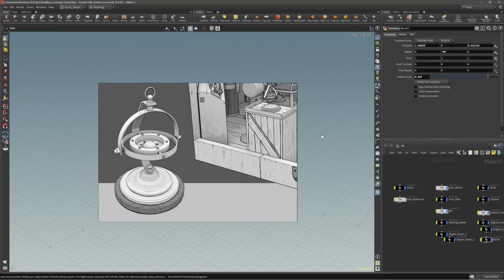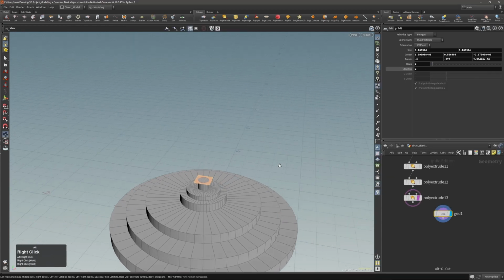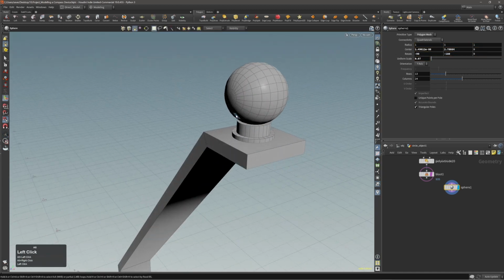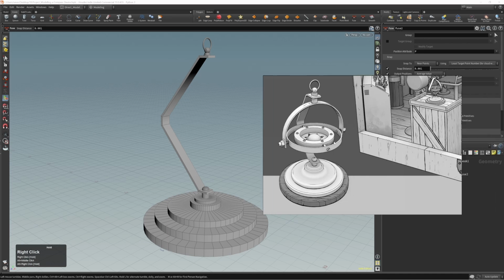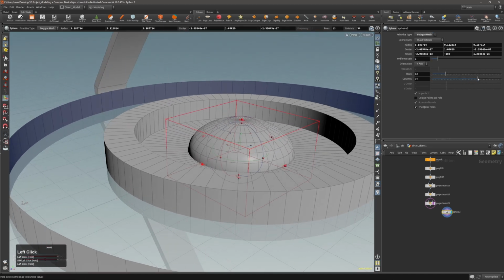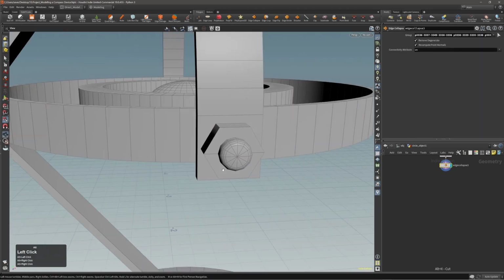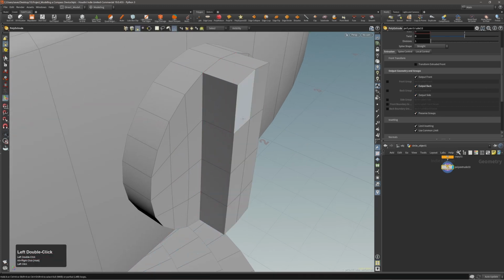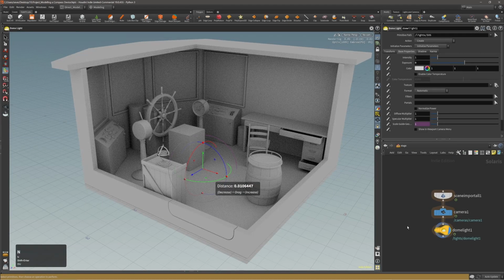Houdini 19 DM | 10.Modelling a Navigation Device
In this video, we are going to model a nice and fun looking navigation, compass like device. We will also introduce a new node you can utilize in some cases.